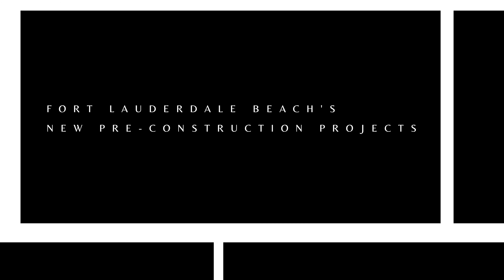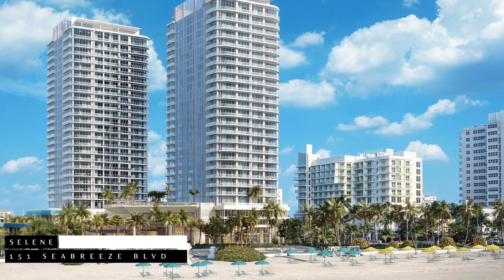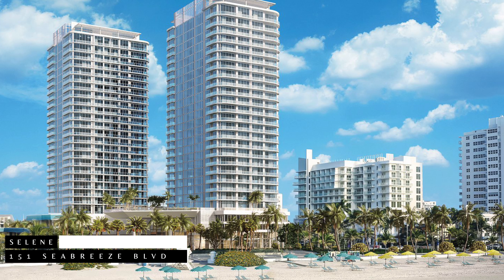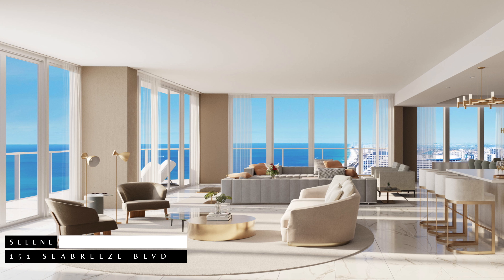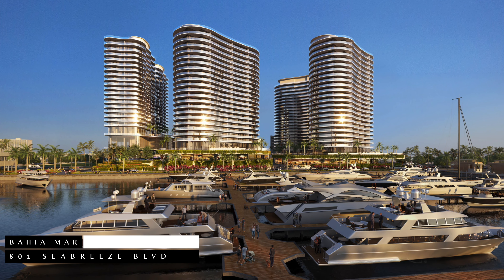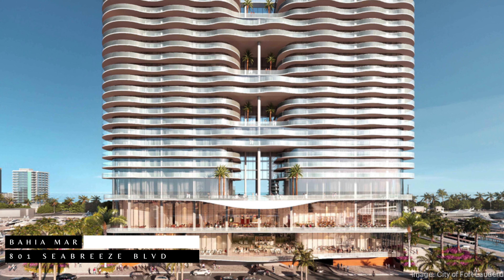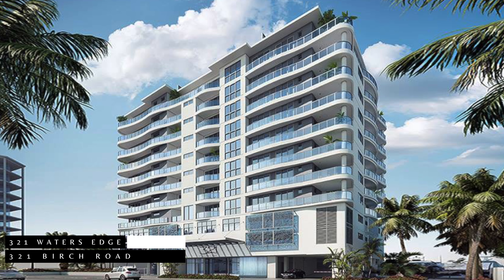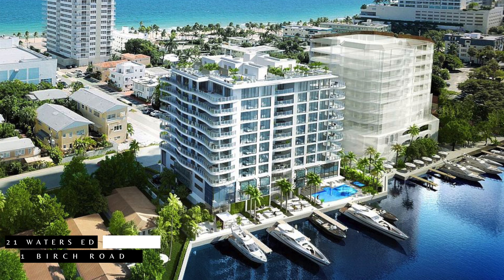The Best Fort Lauderdale Beach Pre-Construction Condos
Are you ready to explore the newest pre-construction projects hitting the vibrant market of Fort Lauderdale Beach, Florida?
Get ready as we dive into the excitement of 4 groundbreaking developments that are set to redefine luxury living here in South Florida

Without further adieu, let’s get right into the content

First up, we have Selene - located at 151 Seabreeze Blvd
This project is nestled on the picturesque Sebastian Beach, Selene offers a unique opportunity to indulge in Fort Lauderdale's vibrant beachfront lifestyle. Boasting two towers standing tall at 26 stories, with heights reaching 300 feet, this development is a beacon of modern elegance. With 194 residences offering breathtaking views in all directions, Selene promises an unparalleled living experience.
This building has floor plans ranging from 2000 to 4000 square feet, with prices starting at $2.7 million.

Next up, we have the Edition Residences - located at 551 Bayshore Drive
This project is situated along the serene Intracoastal Waterway, Edition Residences is a harmonious blend of luxury condominiums, chic townhouses, cabanas, private garages, and boat slips. Comprising two towers standing 11 stories high, with a total of 65 units, this development exudes sophistication.

Next on the list, we have Bahia Mar - located at 801 Seabreeze Blvd
Embracing an innovative concept, Bahia Mar is set to transform the site of the former Doubletree hotel into a vibrant hub of luxury living and community engagement. Combining condominiums with hotel amenities, this development will feature parks, pavilions, restaurants, and shops open to the public.
Priced at approximately $3000 per square foot, Bahia Mar promises views in all directions, creating a dynamic urban oasis in the heart of Fort Lauderdale.

Last on the list here we have 321 Watersedge - located at 321 Birch Road
Positioned along the expansive Intracoastal Waterway, 321 Wateredge stands as a testament to timeless elegance and exclusivity. With only 23 residences in a boutique-style building, this development offers unparalleled privacy and sophistication.
This project has floor plans ranging from approximately 2600 to 3800 square feet, with prices starting at $2.3 million
321 Watersedge is a rare opportunity to own a piece of Fort Lauderdale's coveted waterfront.

And here you have it, Four Pre Construction projects coming soon right here to Fort Lauderdale, FL

We Can Help Network | Wilton Manors, FL